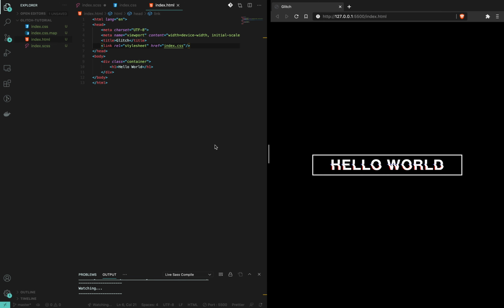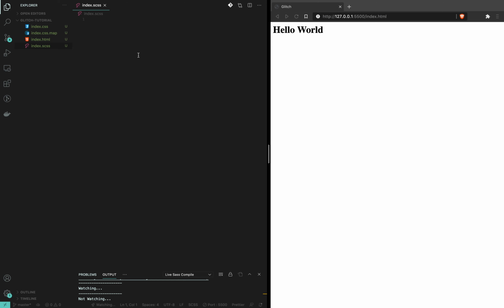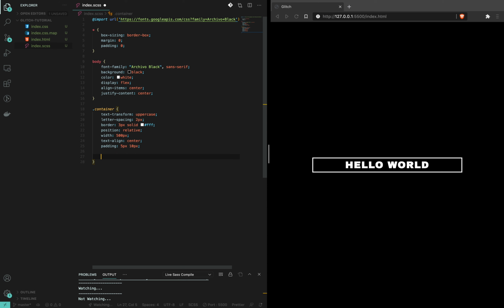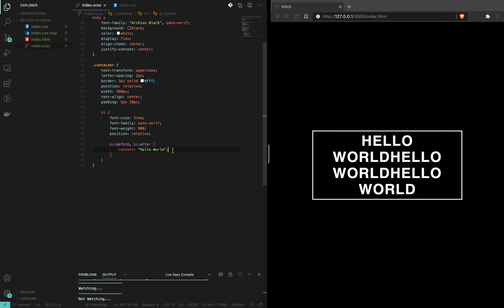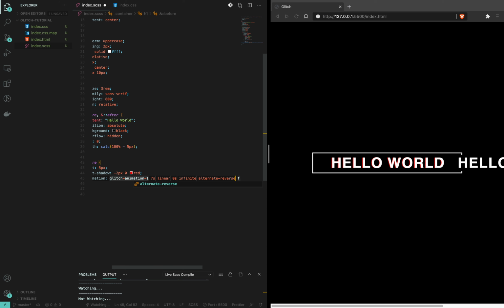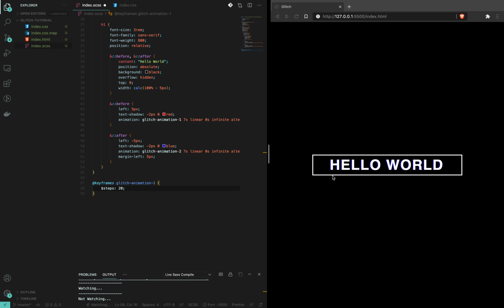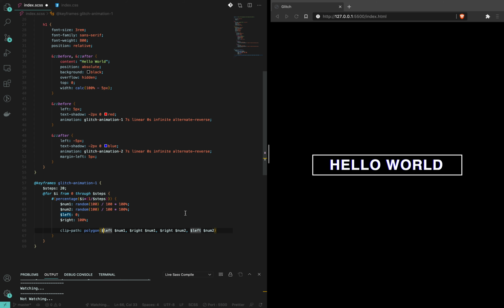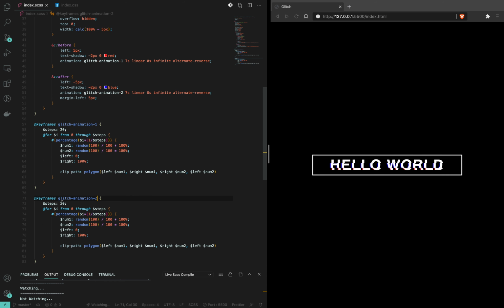Glitch Animation with Pure HTML and CSS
How to make a Glitch Animation using HTML and CSS.

In this video I show you how to make a text glitch animation using CSS pseudo-elements, clip-path and polygon.

No JavaScript required, pure CSS and HTML implementation*.

* We use the VS Code "Live Sass Compiler" extension to turn our SCSS into CSS so there's no dependency on Node/Babel or any other transpilers.

Note: The start of the recording got cut off, pretend I said "Hello, today I will show you how to create the kind of futuristic, glitch-like effect here..."